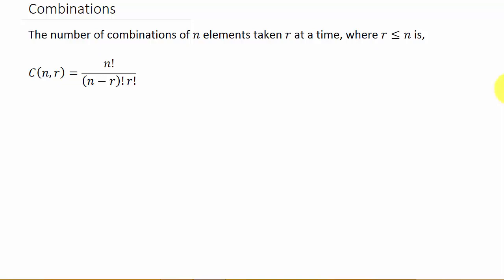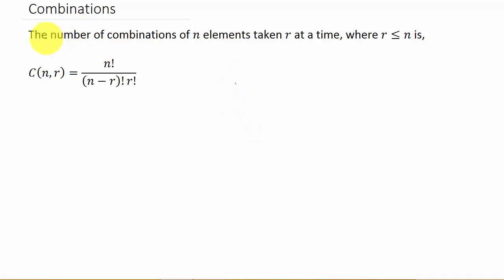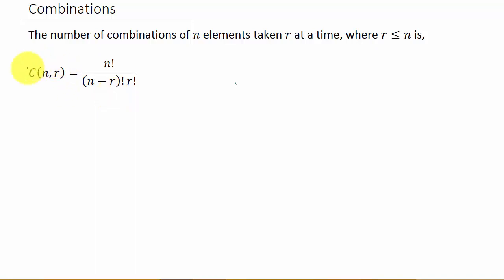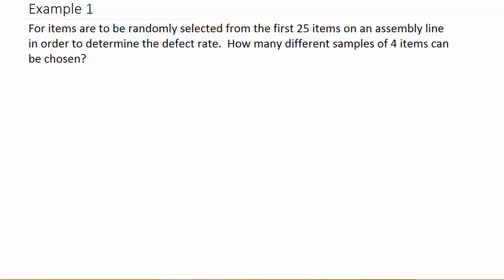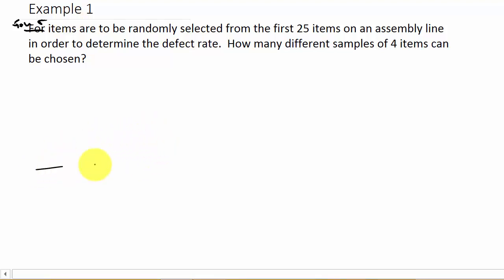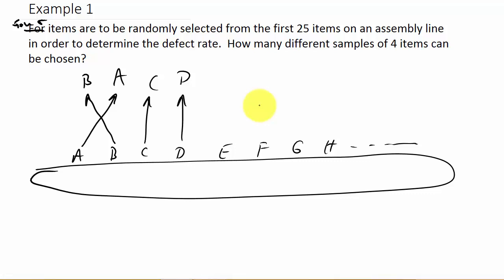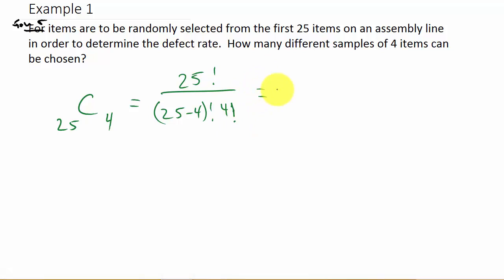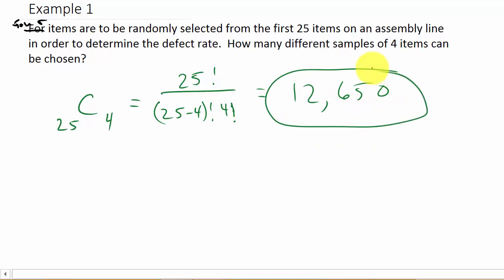Combinations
This video shows how to solve word problems using combinations.